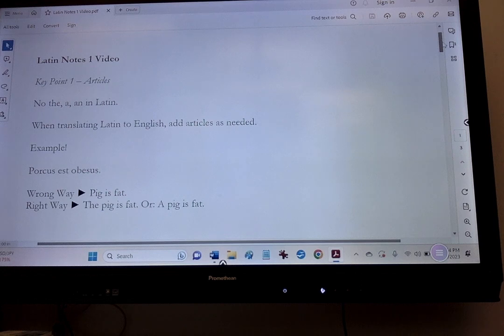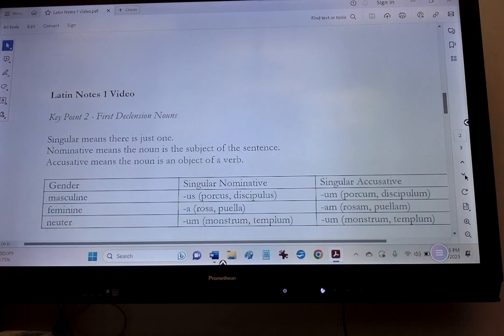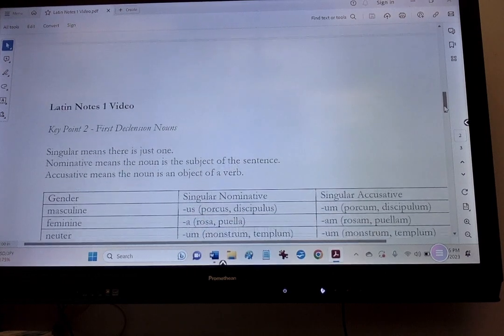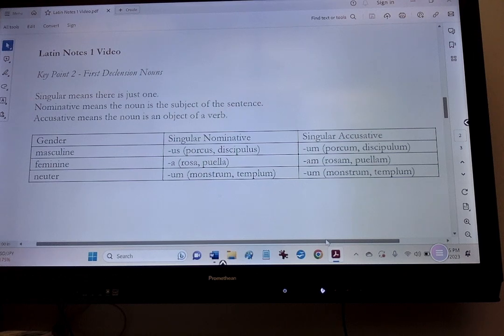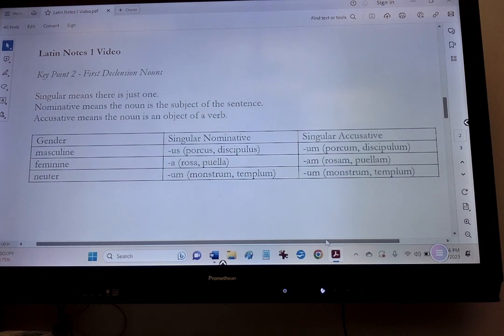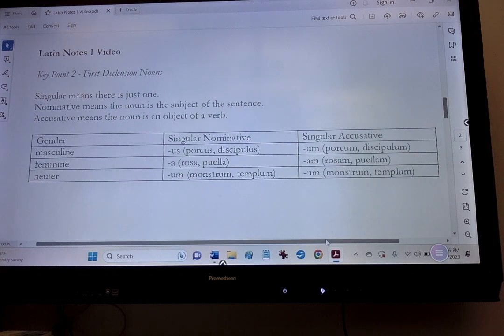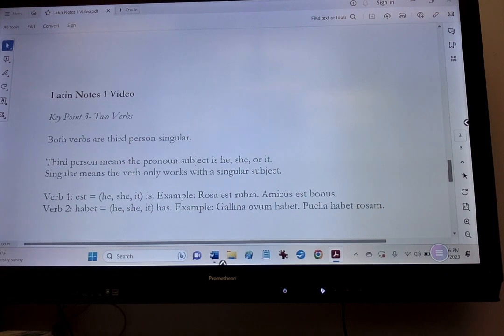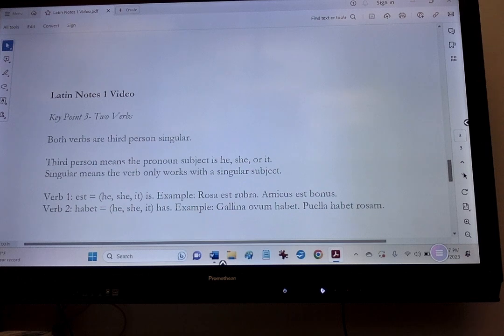Mr. C. Teaches! - Latin Notes 1